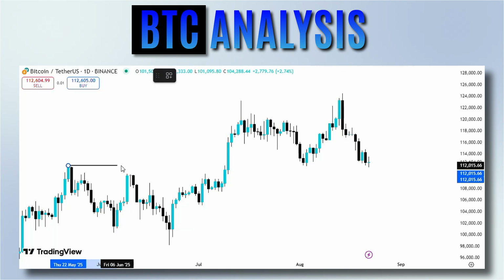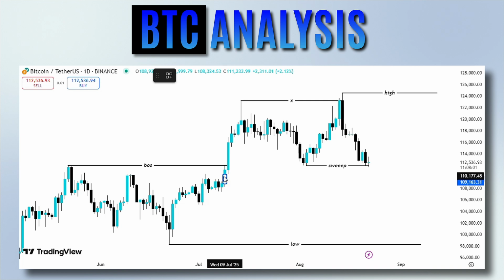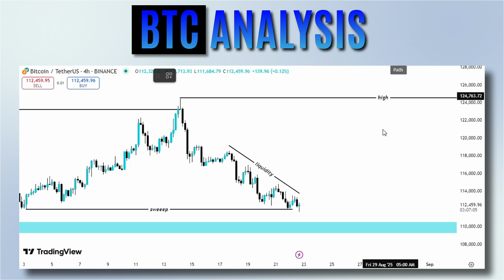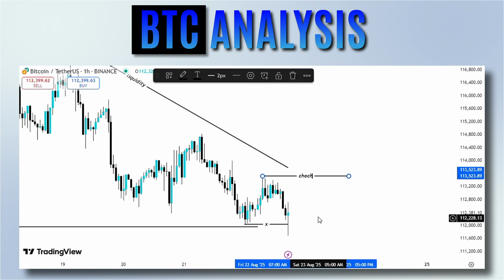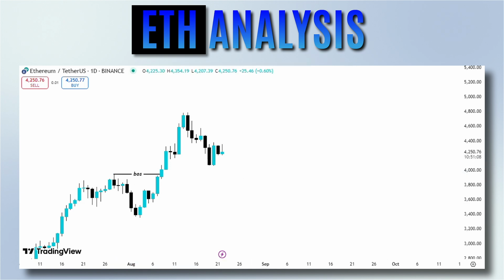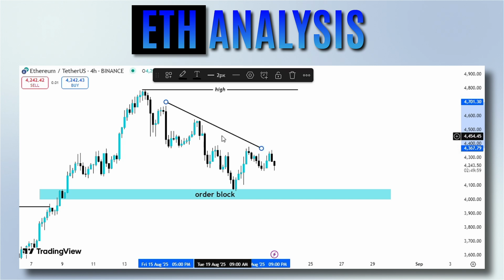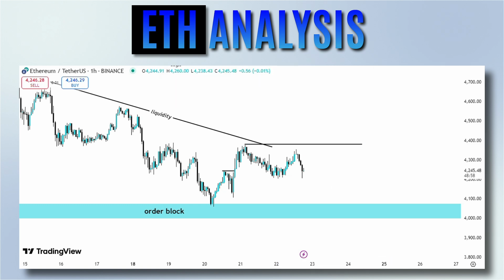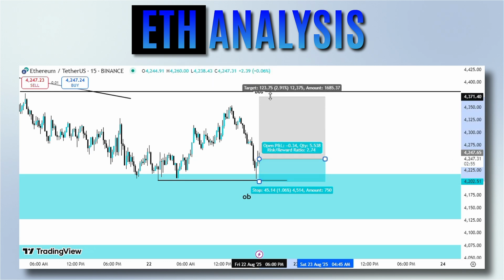"Bitcoin & Ethereum Analysis | Smart Money Trade Setup (BTC & ETH)"btcanalysis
"Bitcoin & Ethereum Analysis | Smart Money Trade Setup (BTC & ETH)

In today’s video, we break down the latest Bitcoin (BTC) and Ethereum (ETH) price analysis and share a high-probability trade setup using smart money concepts and market structure. 📊 Learn how to identify liquidity grabs, order flow, and key support/resistance zones to catch the next big move in BTC and ETH.

Whether you’re a beginner or an advanced trader, this analysis will help you understand the current crypto market structure and plan your trades with confidence. 🚀

BTC analysis today
Bitcoin price prediction
ETH analysis today
Ethereum price prediction
BTC trade setup
ETH trade setup
BTC ETH today
crypto trading strategy
smart money trading BTC
ETH market structure